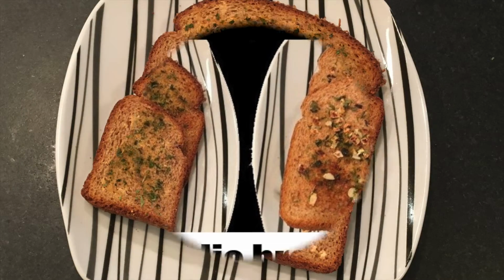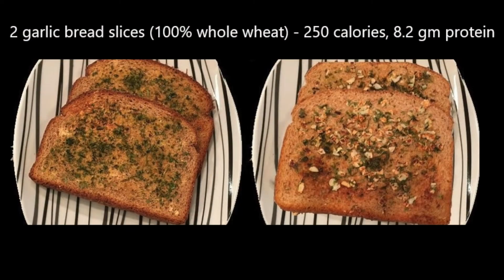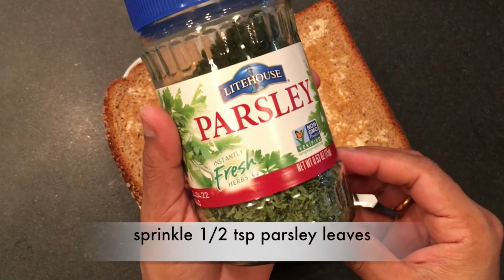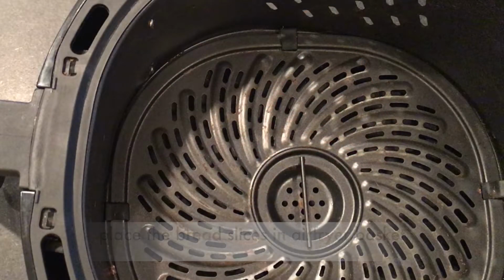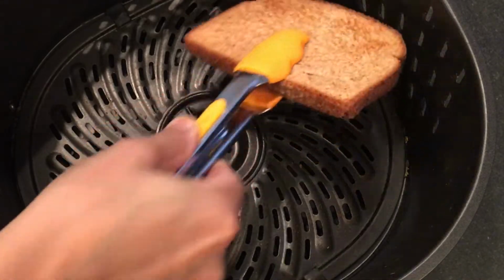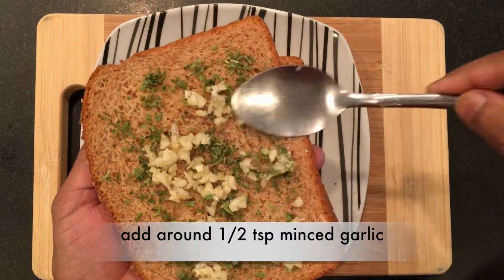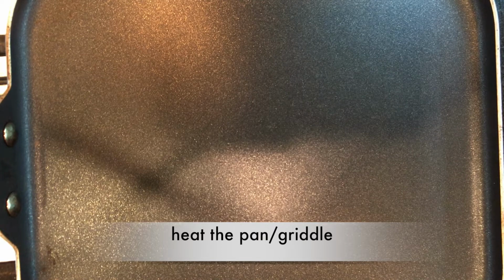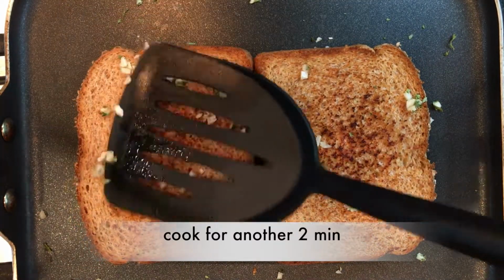Garlic bread in Air fryer, Stovetop | easy, quick breakfast with garlic powder and minced garlic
Garlic bread jn air fryer and stovetop, with garlic powder and minced garlic. quick breakfast recipe in 5 min. Its very easy and perfect breakfast or evening snack, kids favorite too.